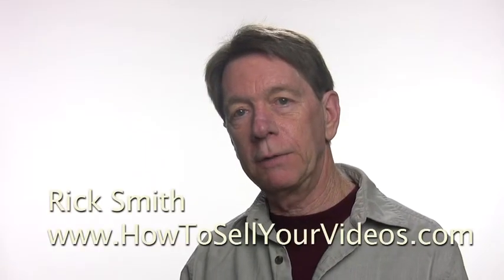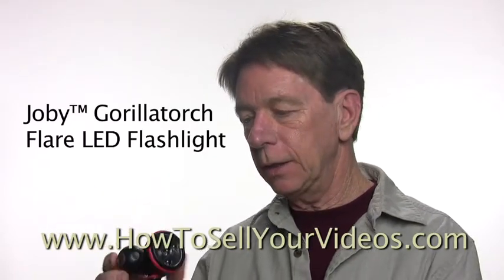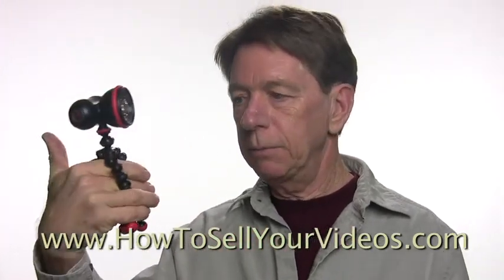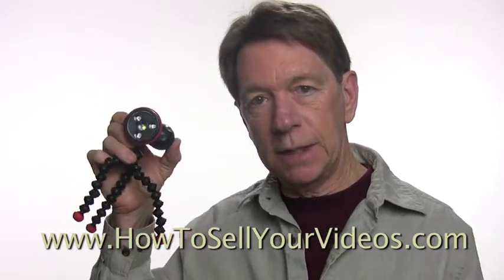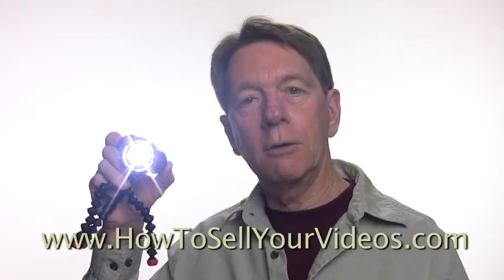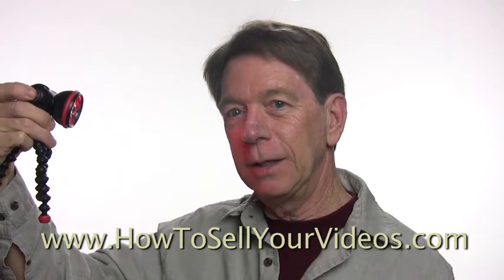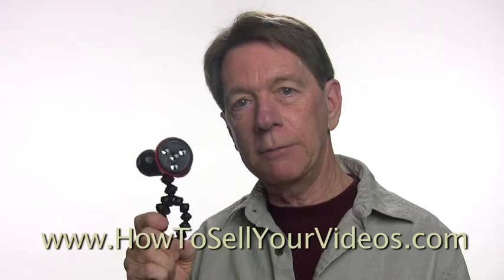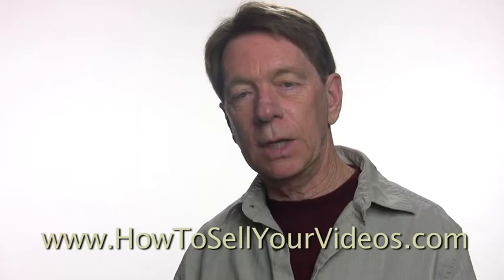Joby™ Gorillatorch Review: Why This Is The Coolest Flashlight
http:HowToSellYourVideos.com The Joby™ Gorillatorch is the swiss army knife of flashlights. It's a great tool for your video needs.

In this video, I show you why.

You'll see:

- how you can use it virtually anywhere without holding it in your hand;

- what type of battery life you can expect;

- ways you can use it to get cool special effects.

Note: As I discovered on a shoot last week, unless you want a cool effect, you don't want to use it as a backup video light. Even in the basic setting, it strobes and is not noticeable to the eye but it is caught on video.

Recommendations

Joby™ Gorillatorch Flare LED Flashlight